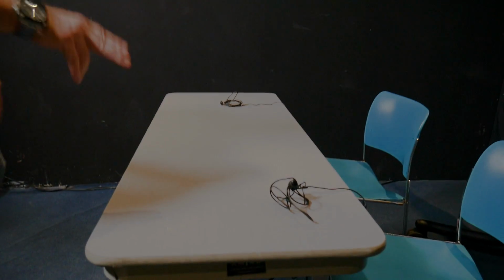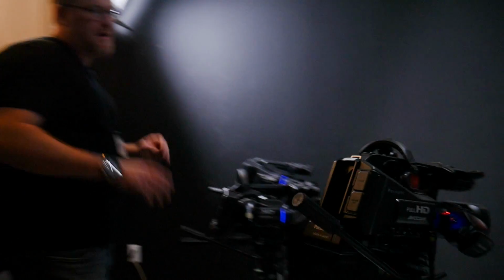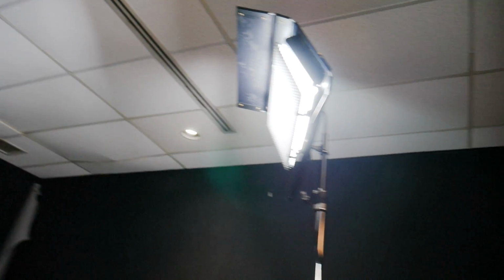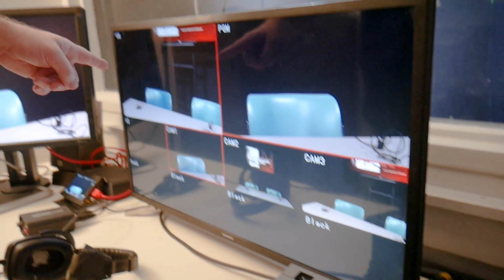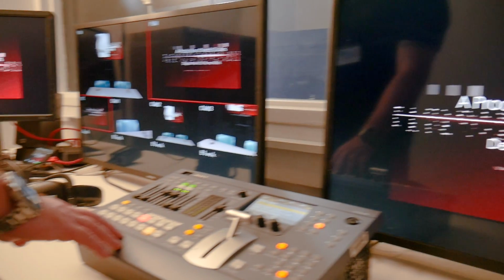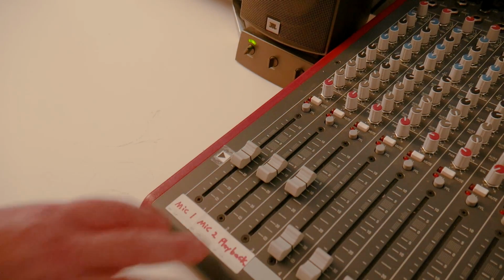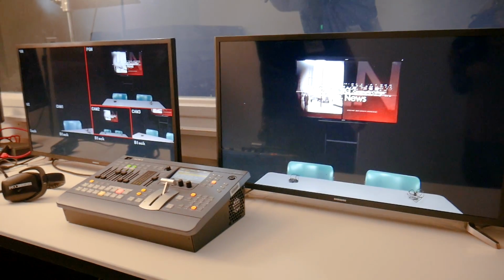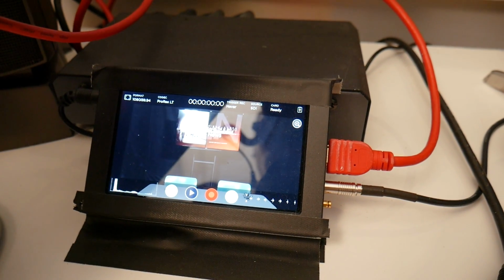Tutorial on creating live television programs at LAGCC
Enroll in Liberal Arts Film & Television today at LAGCC! Lecturer Tom Seymour tells us how to operate all the technology and equipment needed to create your own live recording!